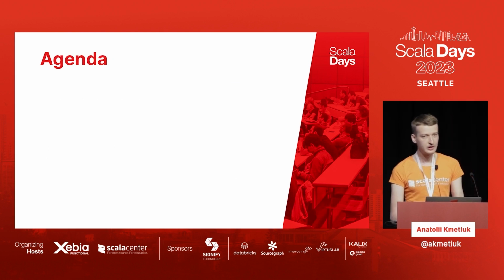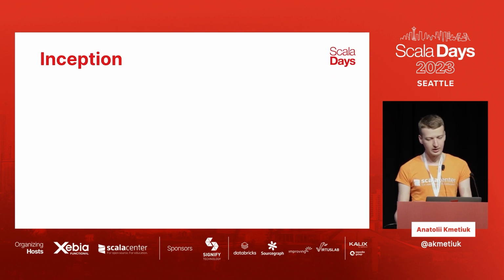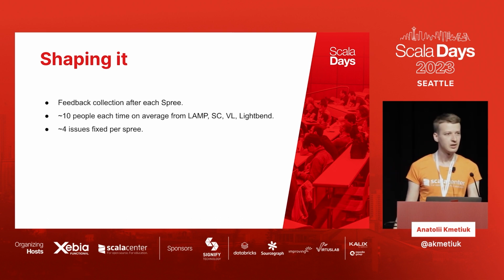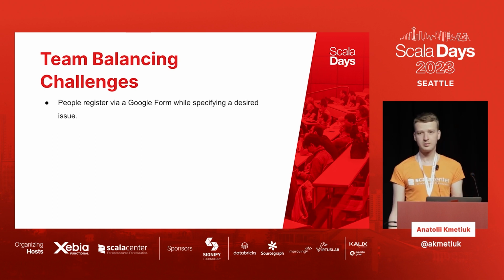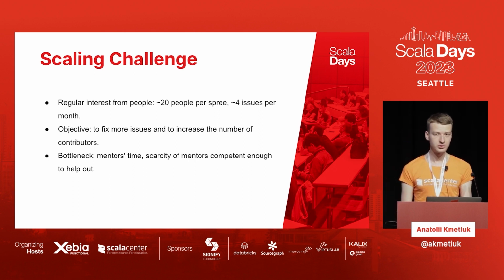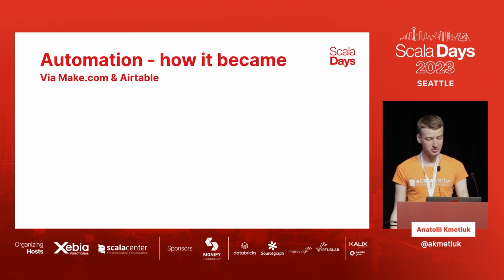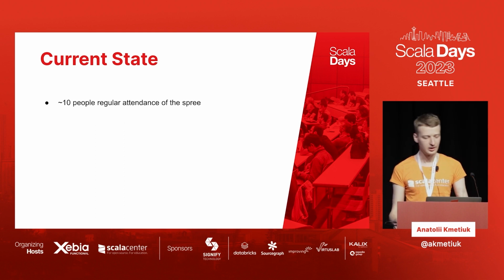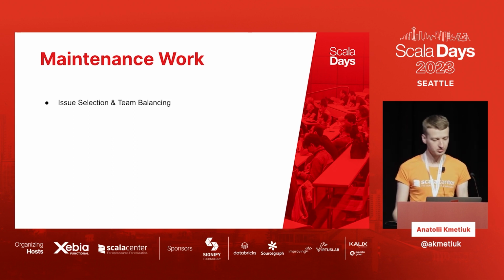Anatolii Kmetiuk - Scala 3 Compiler Academy Journey | Scala Days 2023 Seattle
Scala 3 Compiler Academy Journey

Open Source is all about collaboration. In the Scala world, we have a lot of eager talent hungry to learn together. The best way to learn to program is by doing. On the other hand, the core Scala projects have an ample supply of maintenance tasks ‚Äì bug fixing, minor feature implementation, and documentation. To match the demand with the supply, in the Summer of 2021, I initiated the project Scala 3 Compiler Academy. Organized by the Scala Center, the Academy aimed to provide an avenue for Scala engineers to start contributing to the Scala Compiler. The Academy was implemented online pair programming sessions and a YouTube channel where one could learn more about the compiler.

Now, two years later, with the format fleshed out and the lessons learnt, I’d like to share our journey with you. After attending my talk, you’ll learn how the format works, and how to start a similar Spree for your own project as well!

Anatolii Kmetiuk
Scala Center

Lawyer turned Scala Engineer for the past 9 years. Started as a Scala and Machine Learning freelancer for 5 years followed by another 4 years at EPFL at the Scala 3 core team in the roles of compiler engineer and community manager.